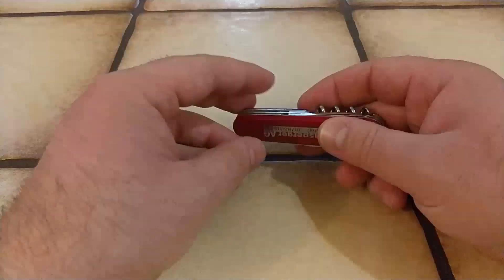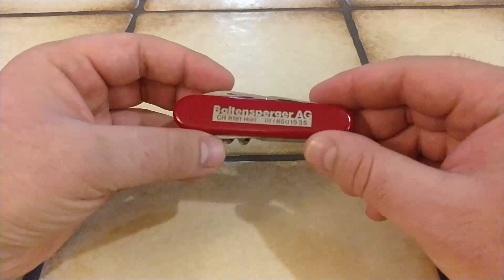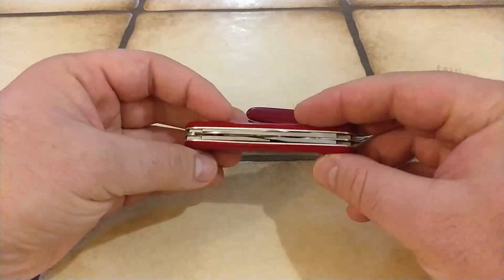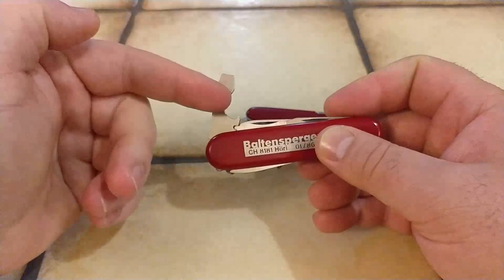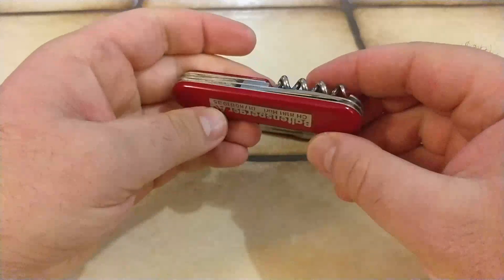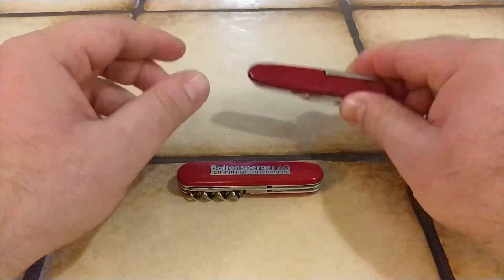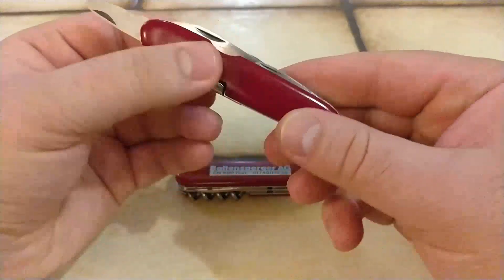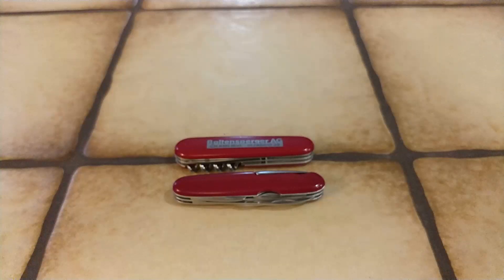Two in one - A flea market find story!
This is the last video I made in 2023. An interesting knife-dating experience!